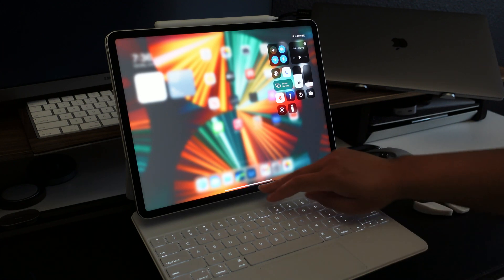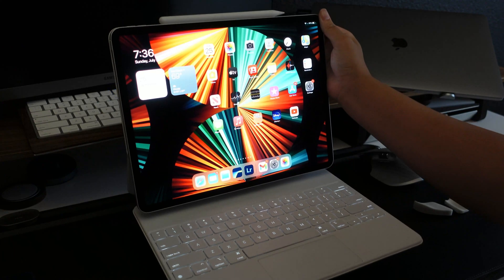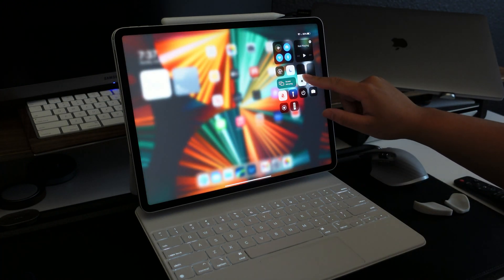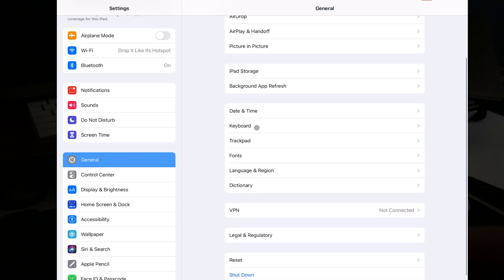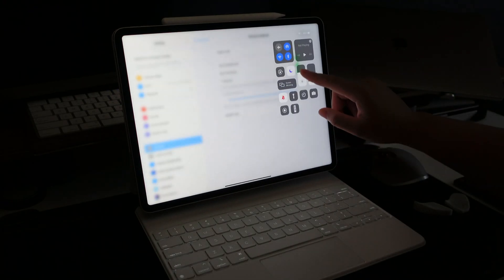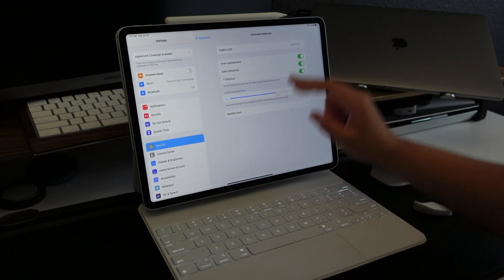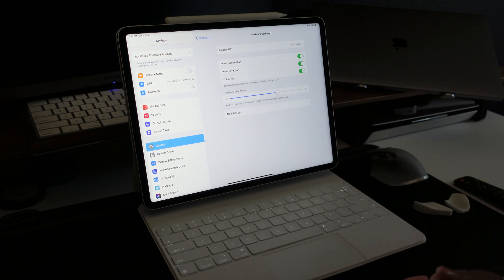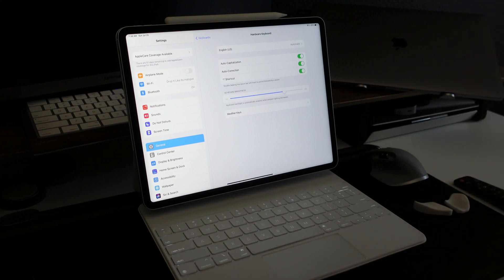How to Adjust Magic Keyboard Brightness | How To In Under Two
How to easily adjust the brightness on your magic keyboard for the iPad Pro in under two minutes!